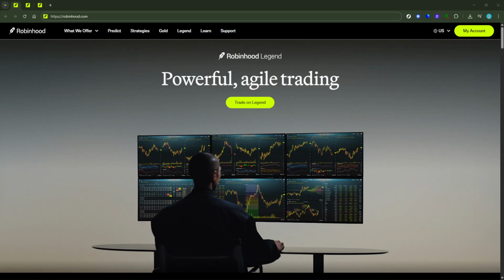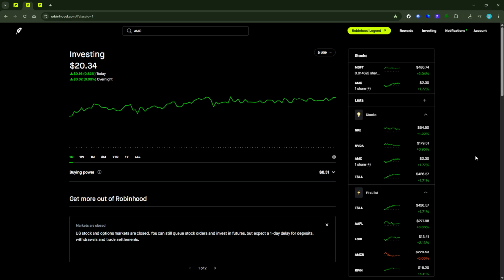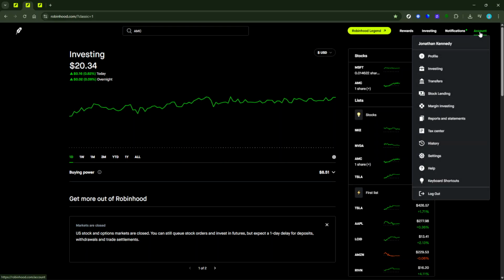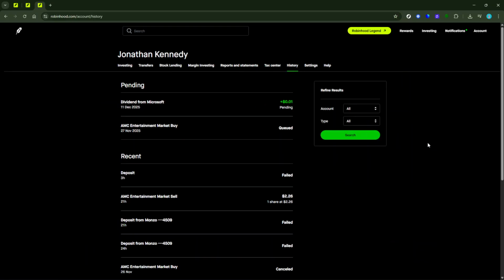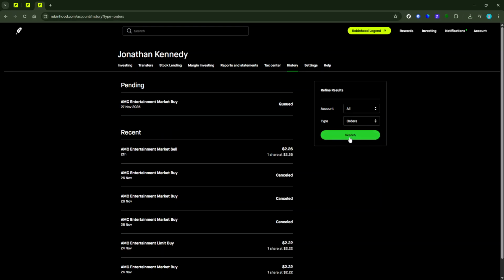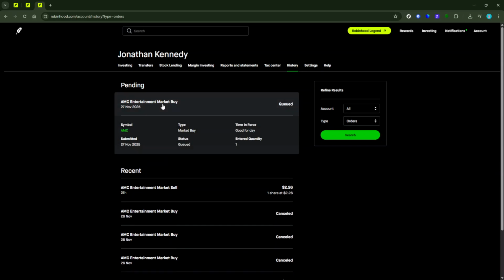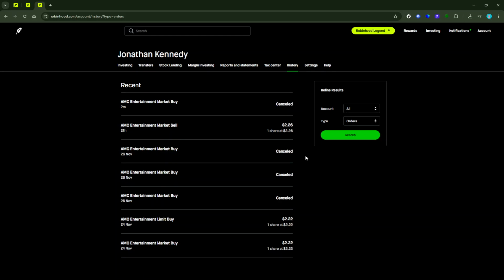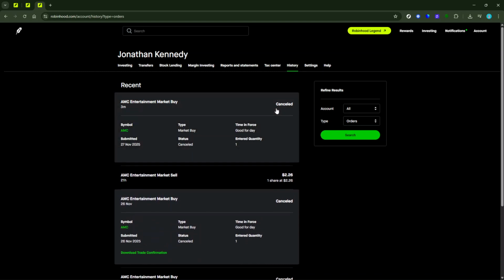How To Cancel A Pending Order Inside Robinhood [2026 Guide]